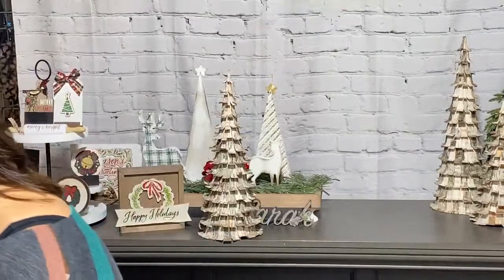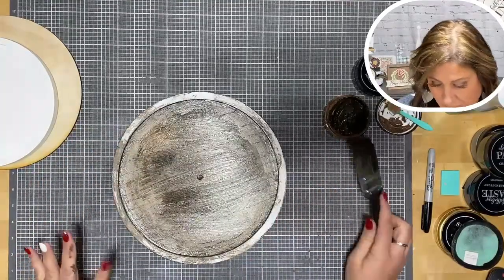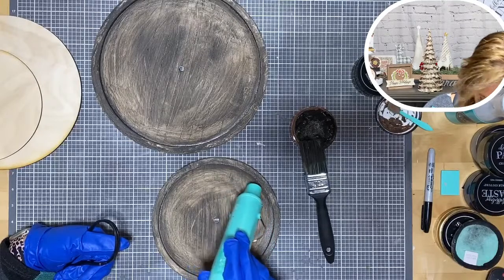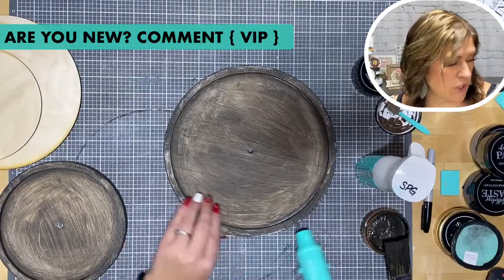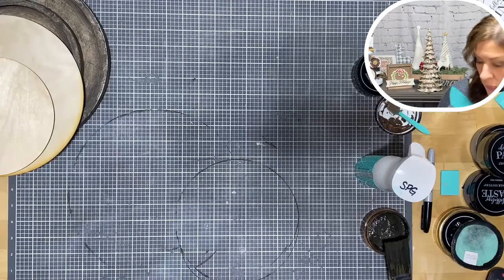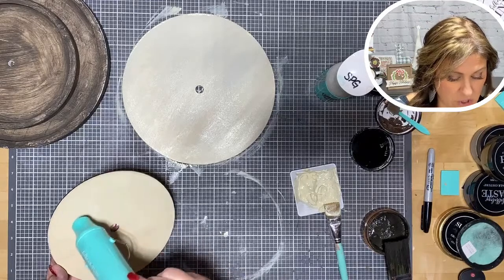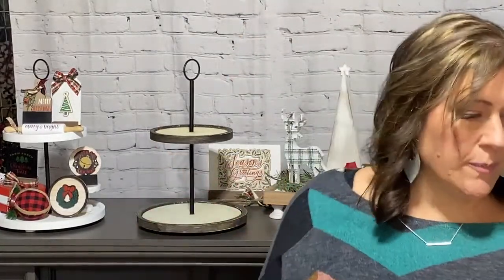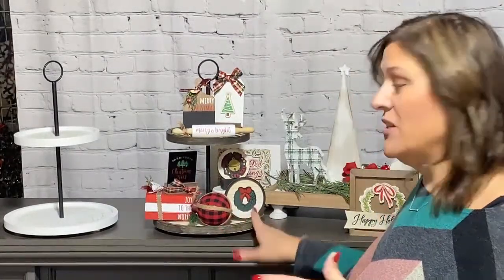Interchangeable Tiered Tray - Chalk Couture